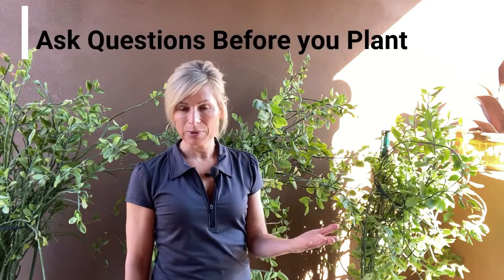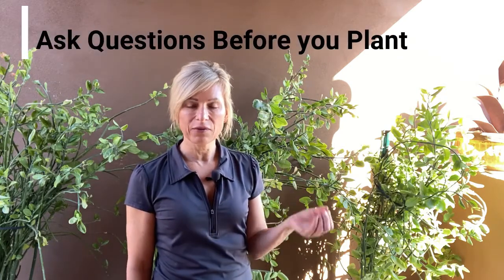Poisonous Plants in Arizona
This is a cautionary tale of trimming plants in Arizona that are toxic and few plants you need to watch out for.  This is not an exclusive list of toxic plants just a couple that I know of for sure.

 for new videos!